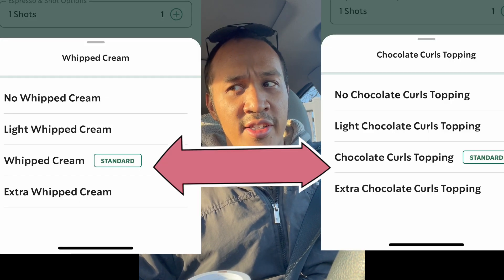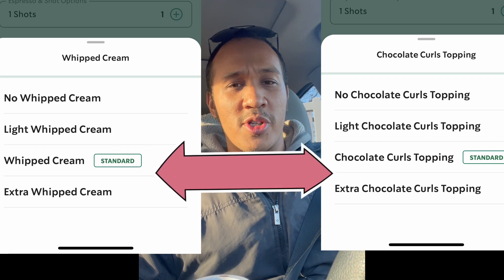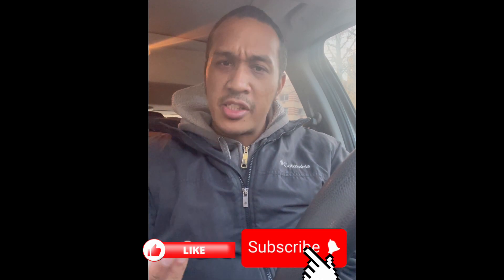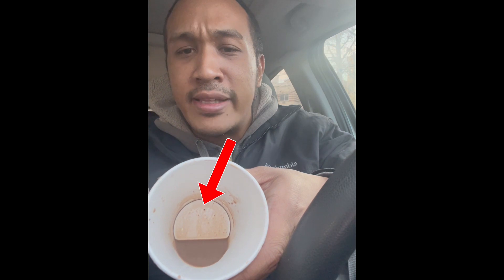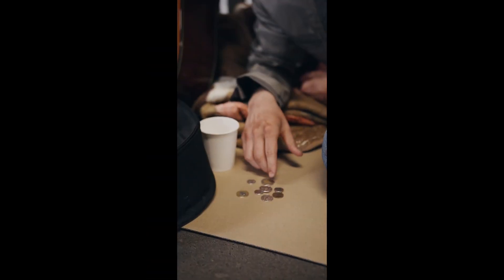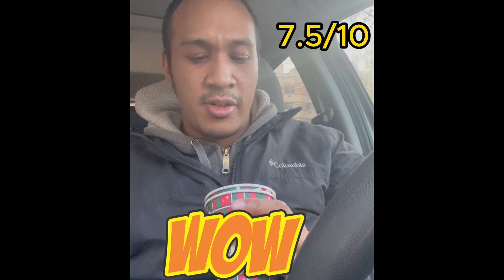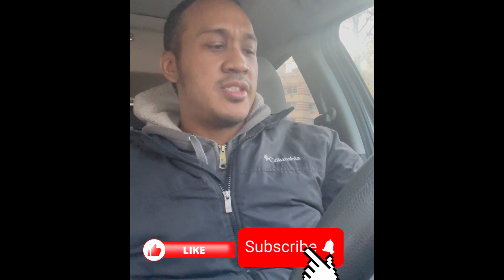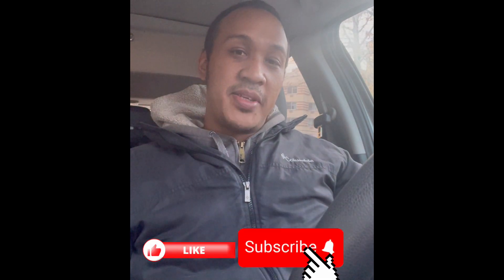Starbucks Holiday Drink: Ripped off Mukbang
Today I got ripped off for my Starbucks holiday drink. Check out my impressions for this holiday drink and see if you think if I am being too harsh or just requiring standards.